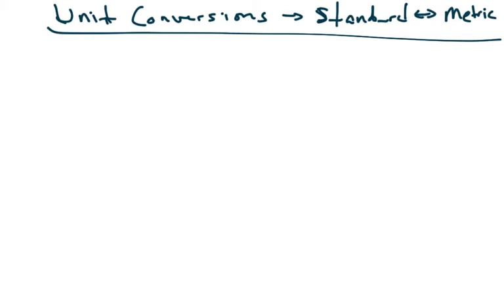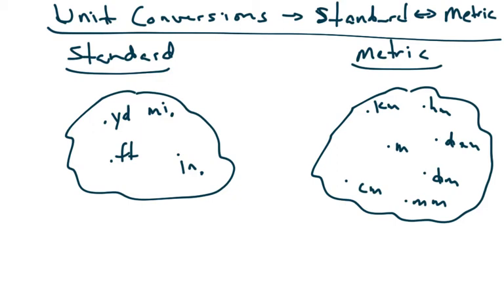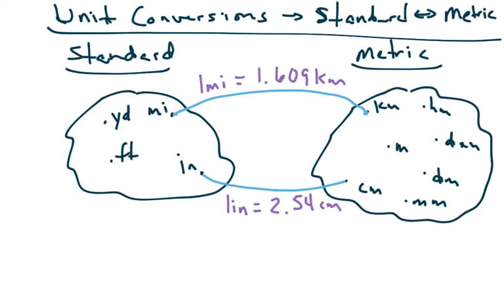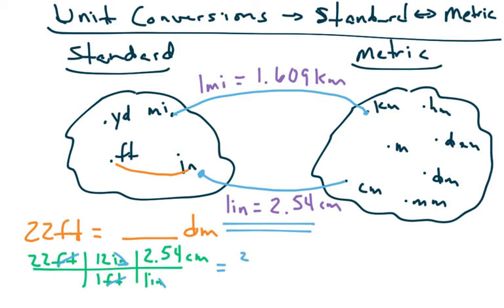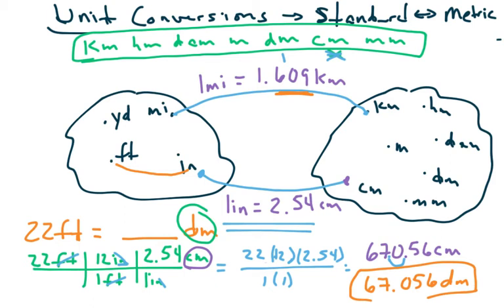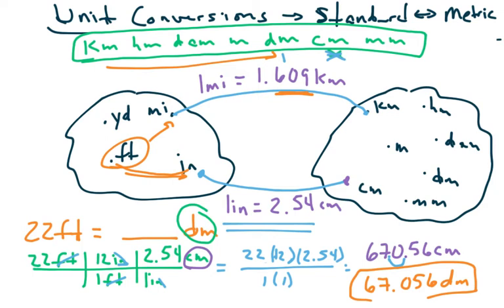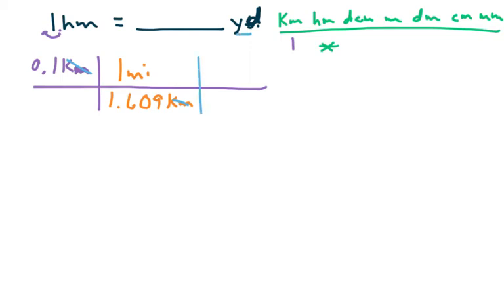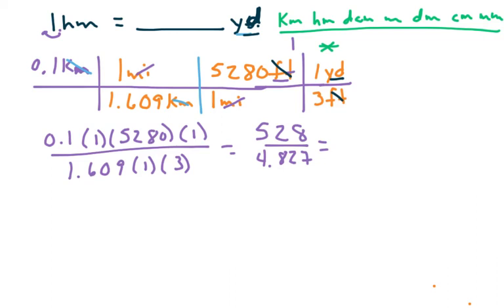Unit Conversions part 2